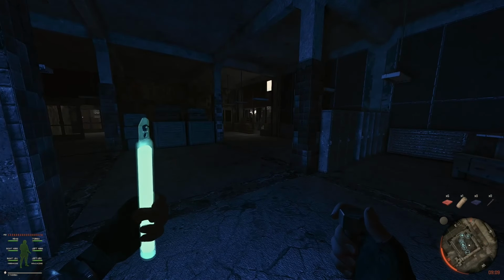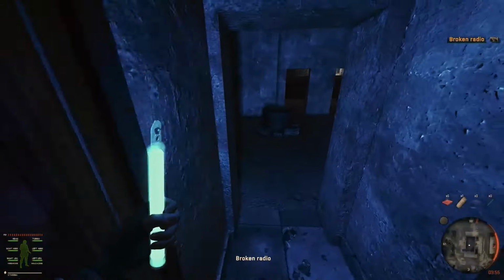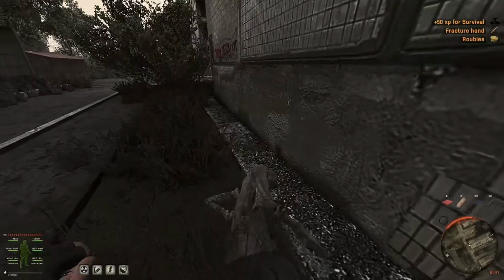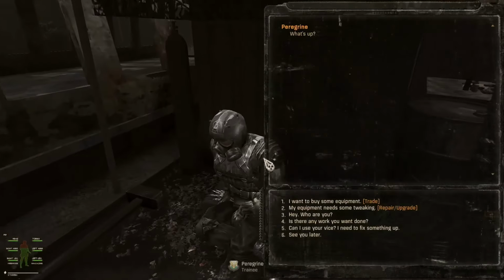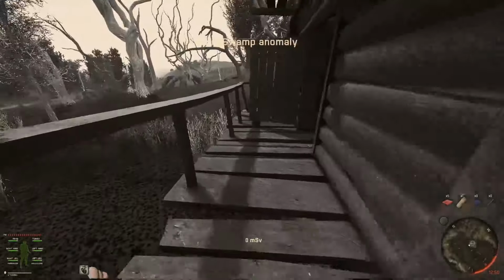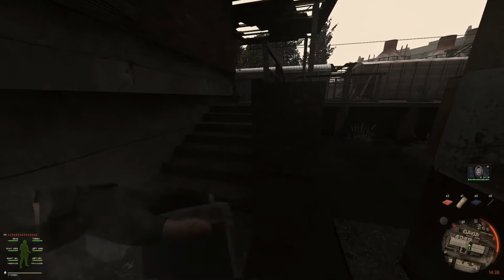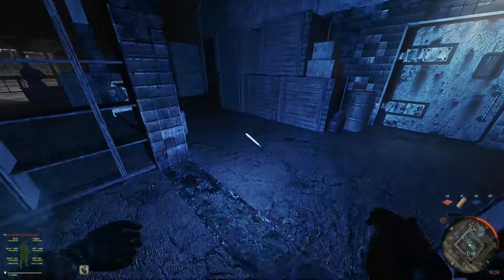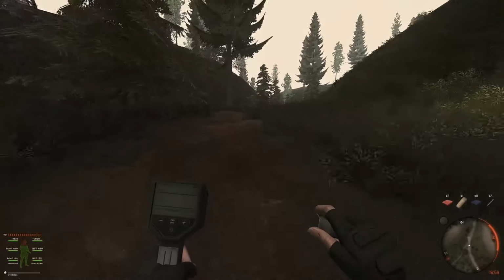New Areas, New Mysteries... | S.T.A.L.K.E.R: NOMAD 1.4 (RPG Mod Pack) Episode 2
And here is NOMAD 1.4!

It has (just about) the same goal but uses the new Enhanced GUI mod and the mod NEW LEVELS!

New Levels adds 3 new Zones and 2 new underground locations as well as a Storyline to do... as long as you're Clear Sky or a Free Stalker. (The New Levels ModDB page has a tutorial to add more factions to the list)

And Enhanced GUI adds a newer and more modern UI to Stalker Anomaly. It features brand new menus for everything plus a dynamic Main Menu background along with different OSTs that can play. The in-game inventory has been changed drastically by moving your devices, weapon slots, belt slots, armor, masks/helmets and overall stats/resistances closer to the top of the screen but leaving plenty of space for your inventory. The Inventory/HUD (if you're not using BHS) are also completely dynamic when using disguises (changes color depending on Faction). If you don't like Enhanced GUI you can disable it and add your preferred UI mod (just be sure to disable any patches for Enhanced GUI before adding your own UI).

NOMAD 1.4 also removes the Experience Framework and replaces it with Haruka's Skill System and it's Skill Expansion. You can gain XP only through progressing your skills but when they eventually level up you can spend a point on a trait!

This will definitely be a long playthrough...

Link:
STALKER - NOMAD 1.1 (Anomaly and Mo2) by u/Kommisar_Kyn

STALKER - NOMAD 1.4 (Anomaly and Mo2) by u/Kommisar_Kyn [Has NEW LEVELS]

I upload three times a week (Monday, Wednesday And Friday) at around 5pm EST!